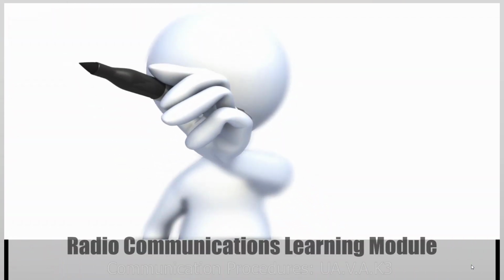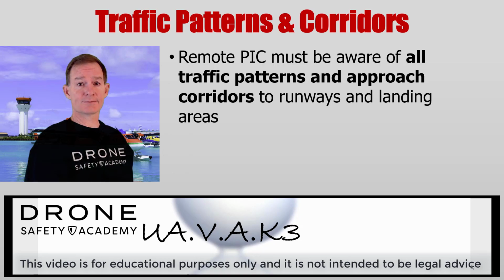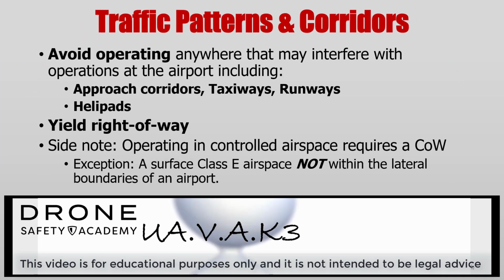UA.V.A.K3 Drone Certification 2019 - Traffic advisory procedures & self announcing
Training Sequence: NOOBS 59 of 82

UA.V.A.K3 Recommended traffic advisory procedures used by manned aircraft pilots, such as self-announcing of position and intentions
Source [AC 107-2: 5.8.1, AIM: TBL 4-1-1, Figure 4-3-2, PH: Figure 14-39]

Unless a flight is conducted within controlled airspace, no notification or authorization is necessary to operate at or near an airport. When operating in the vicinity of an airport, the Remote PIC must be aware of all traffic patterns and approach corridors to runways and landing areas. The Remote PIC must avoid operating anywhere that the presence of the sUAS may interfere with operations at the airport, such as approach corridors, taxiways, runways, or helipads. Furthermore, the Remote PIC must yield right-of-way to all other aircraft, including aircraft operating on the surface of the airport.